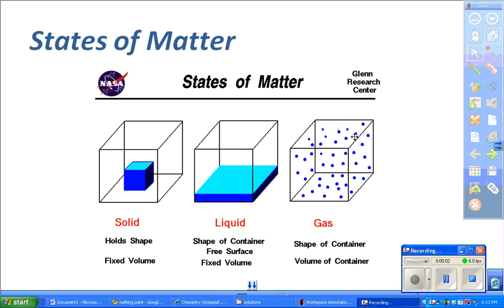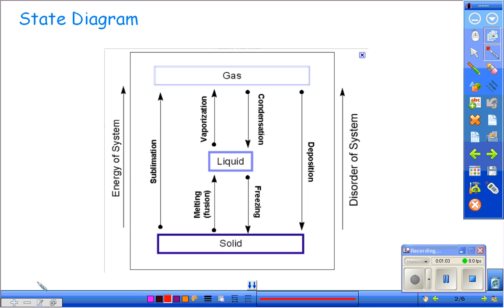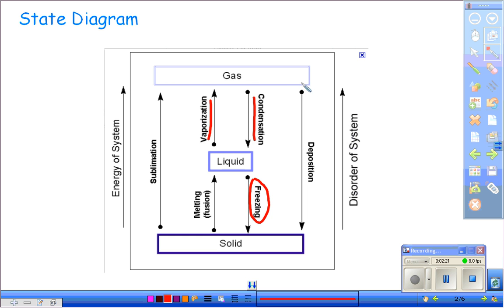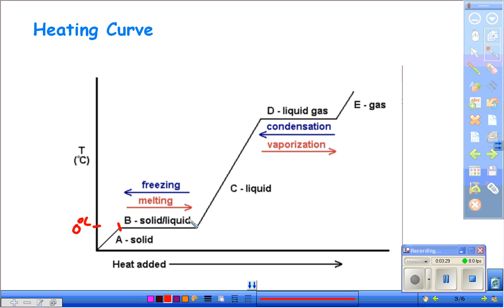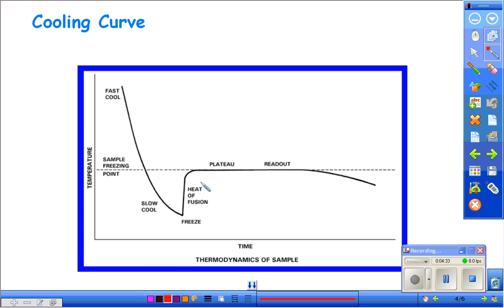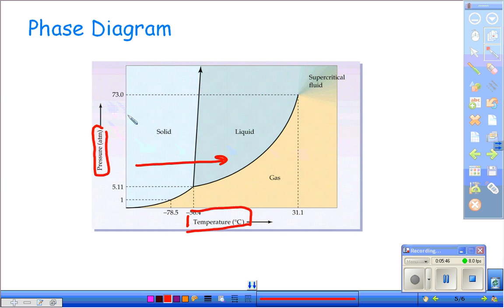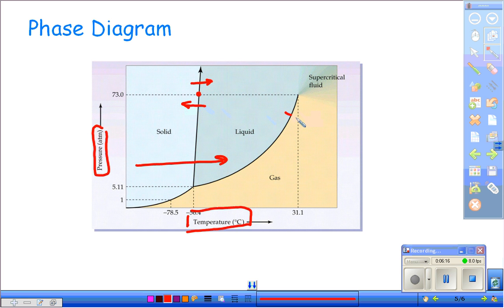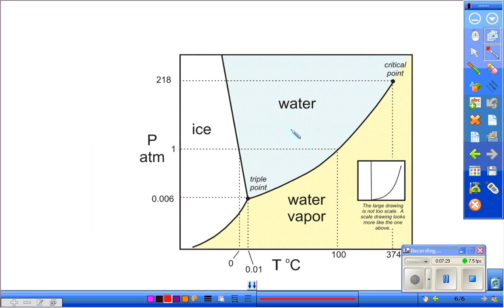States of Matter